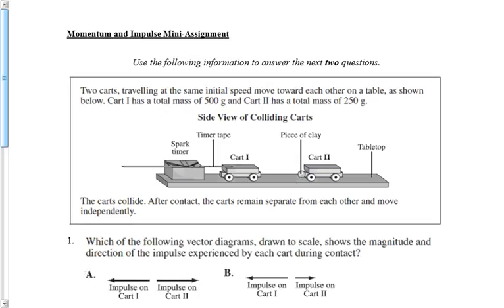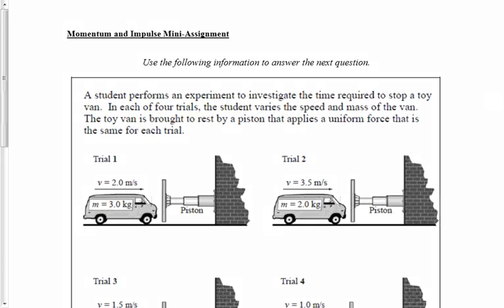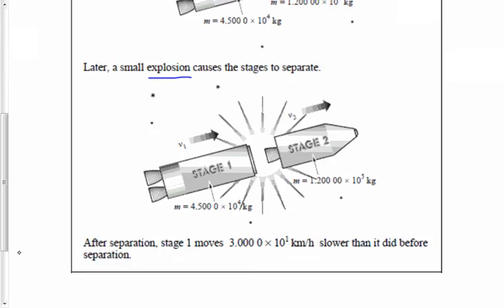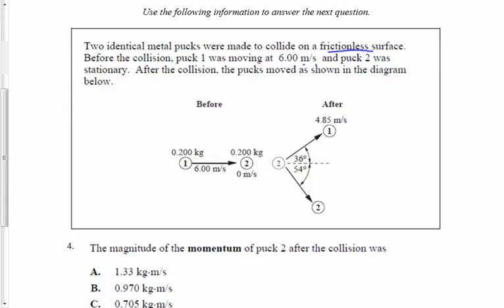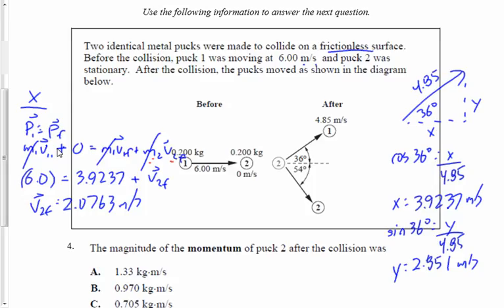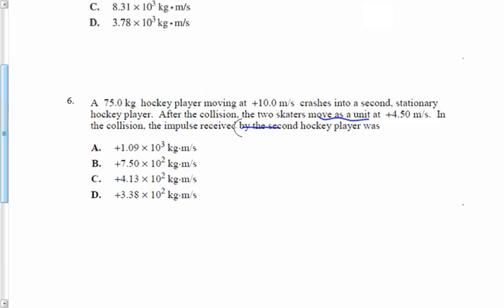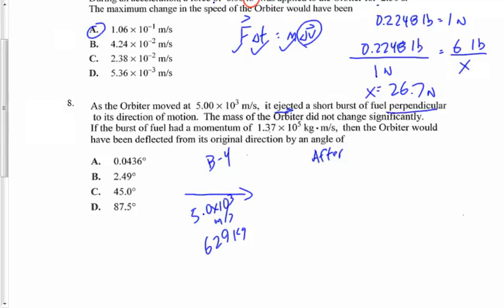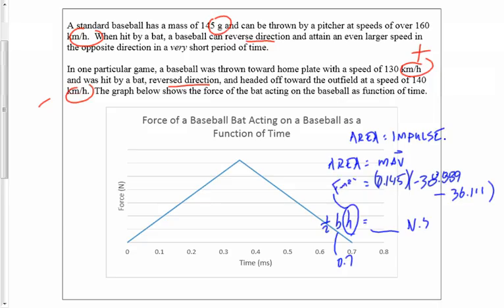(114-P3015F) Momentum Assignment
Go over momentum mini-assignment.